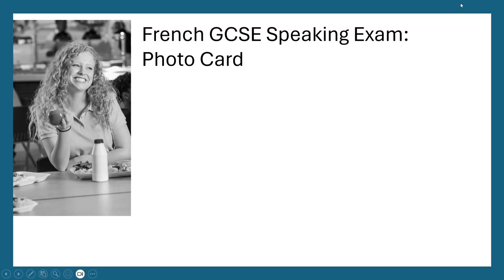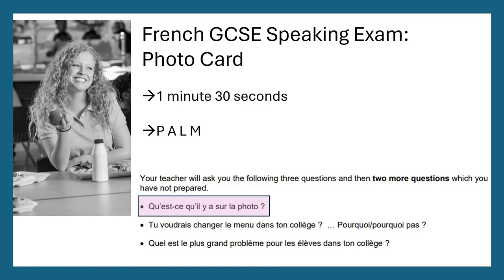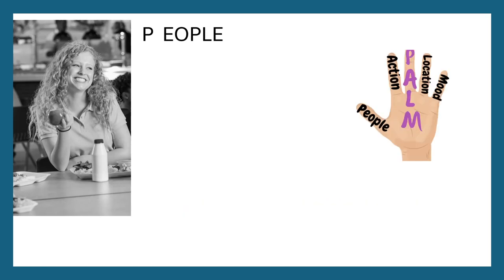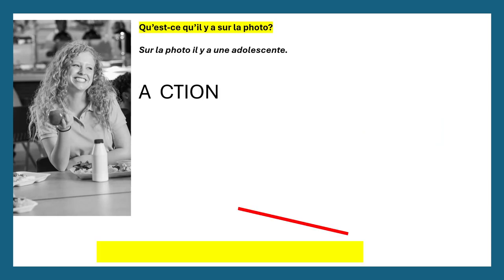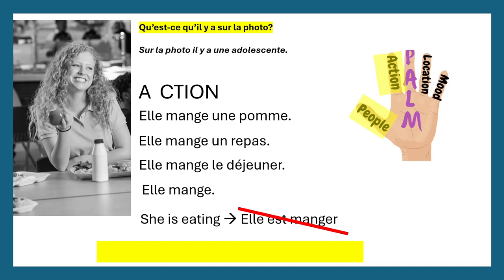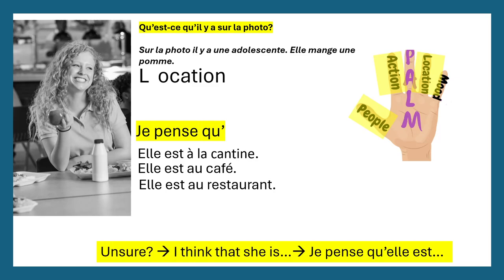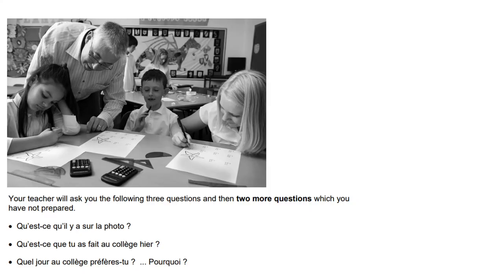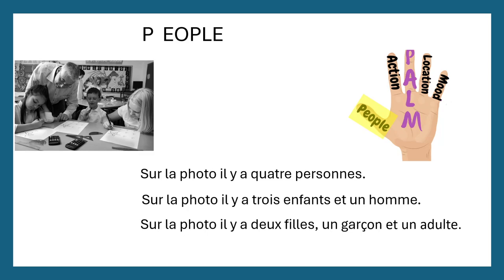AQA GCSE French Foundation Photo Card: Describing a Photo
This video is aimed at foundation French GCSE students to answer the first speaking exam photo card question which is always - "qu'est-ce qu'il y a sur la photo?" - "what is on the photo?"
This video goes through the structure P A L M which will help you to write a response to any photo description question.
I would recommend downloading this visual resource to help you to revise the PALM structure alongside this video.